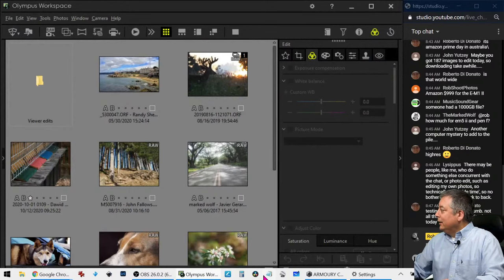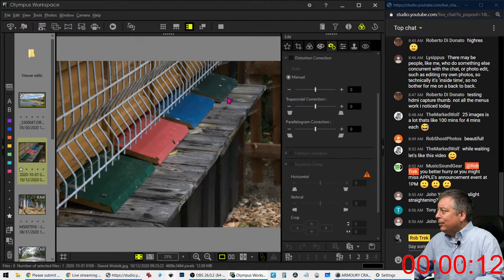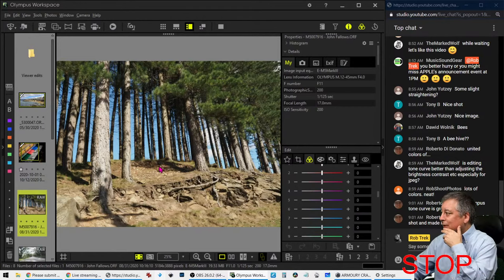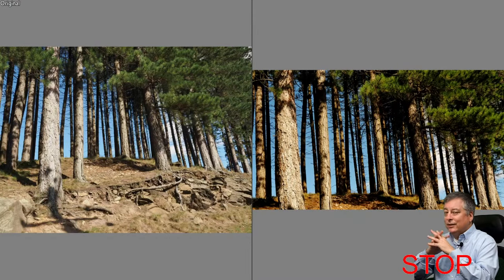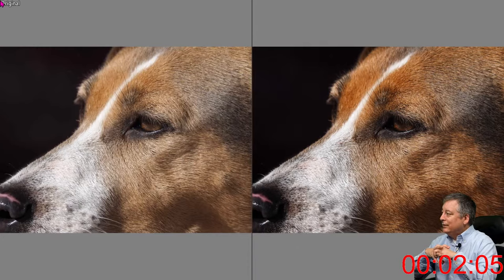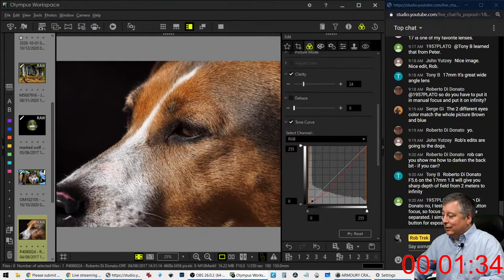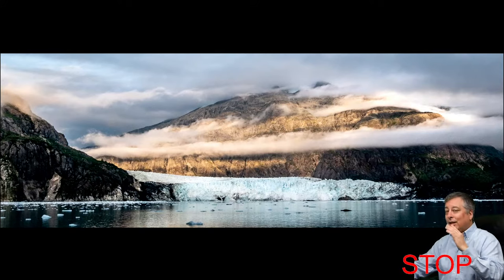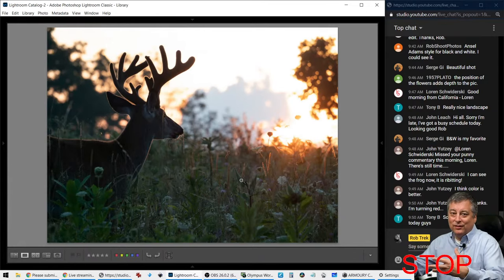I Edit Your Picture or You can Edit Mine - LIVE! ep. 48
Olympus E-M1 Mark III $1,399 (October Deal)

Olympus E-M1 Mark II $999 (October Deal)

Happy hunting!

Thanks :D

Affiliate advertising programs designed to provide a means for us to earn fees by linking to Ebay.com Amazon.com and affiliated sites.I do live stream photo edits every week where I edit your pictures using Olympus Workspace.  You can also edit one of mine and I'll share your edit in the stream!

You can support my live streams by buying me a coffee. Thank you!

My eBay Link*: